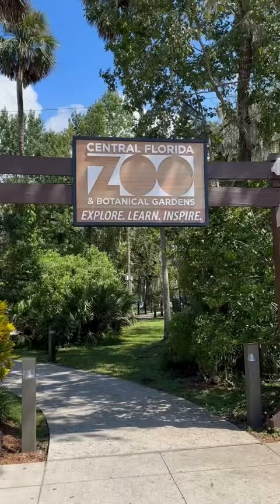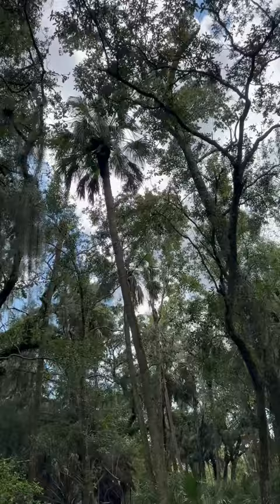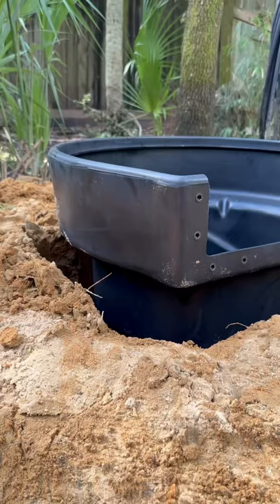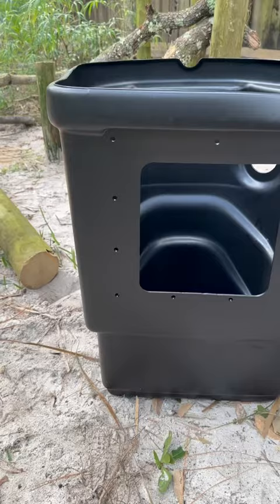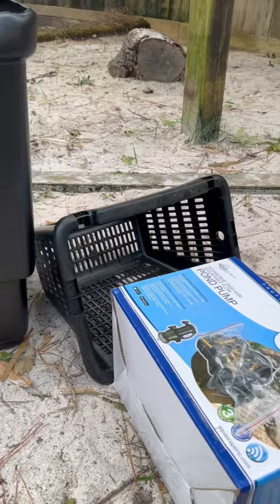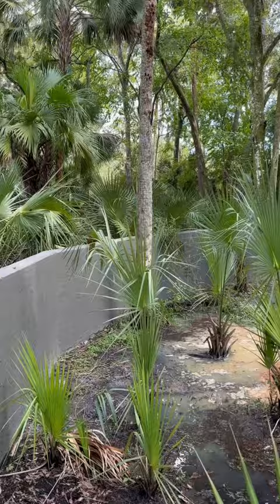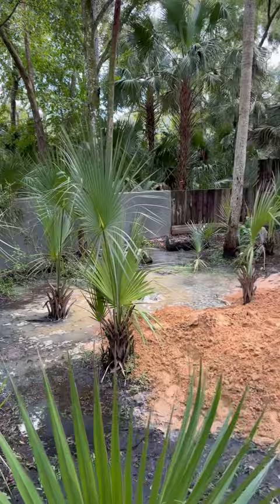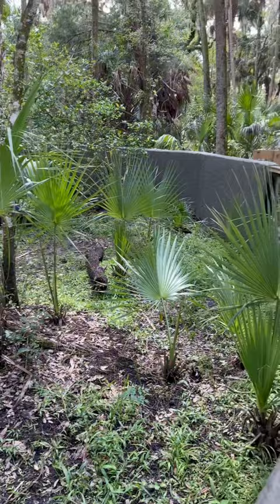We are @centralflzoo hosting another regional pond build for Bald Eagles!